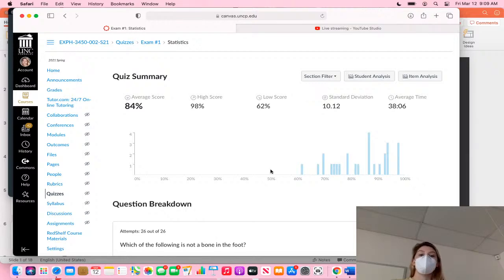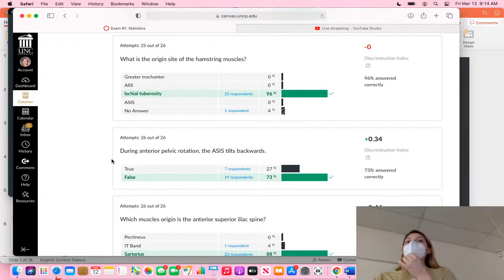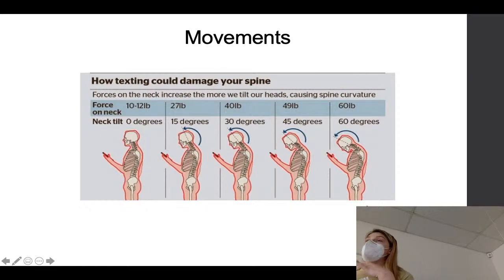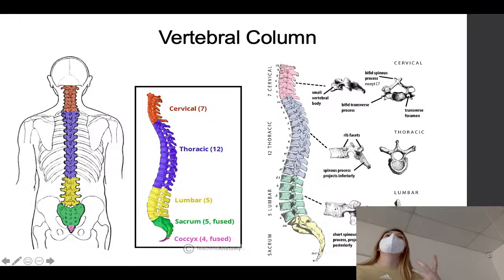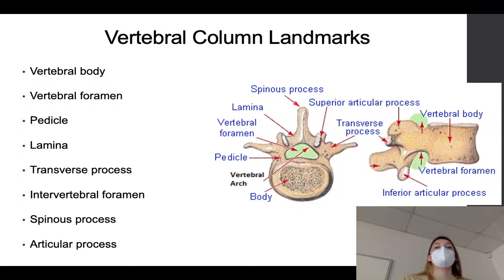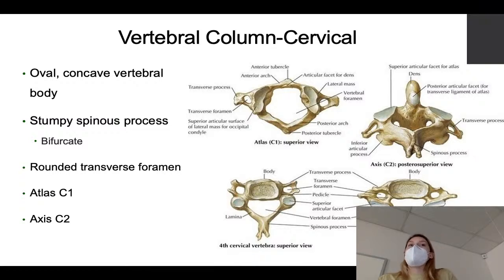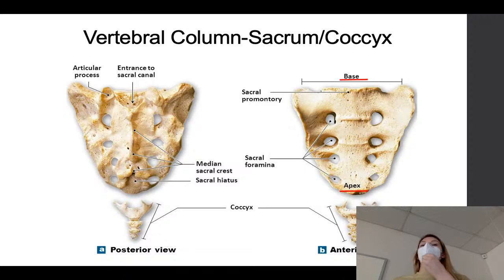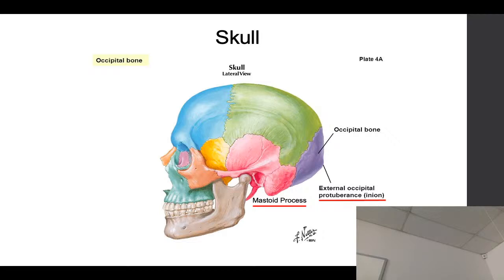Neck & Trunk Part 1 Kinesiology Lectures: EXPH 3450 Live Stream